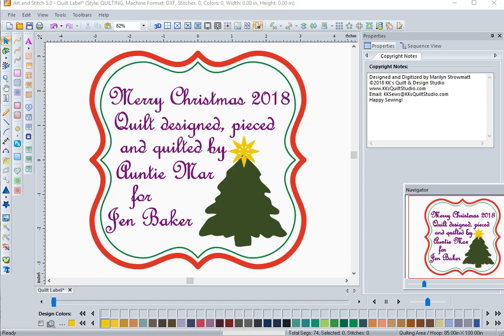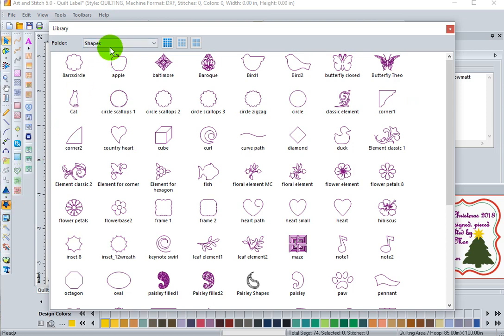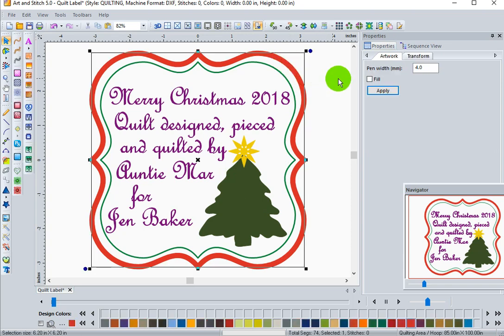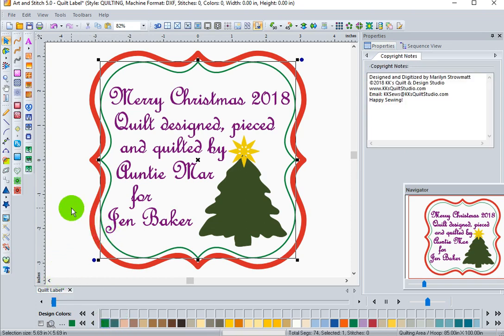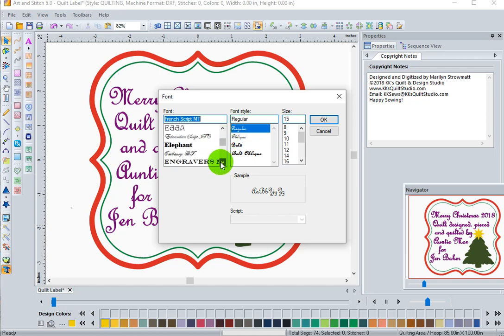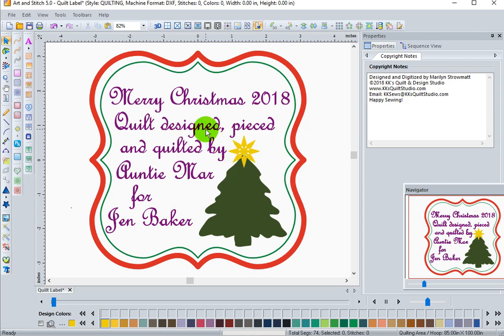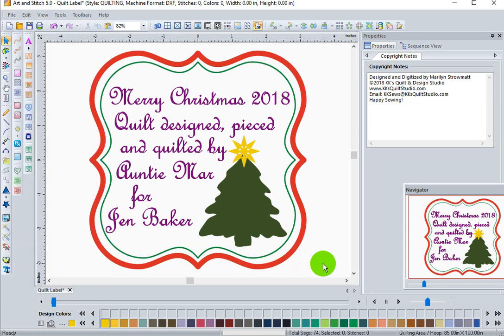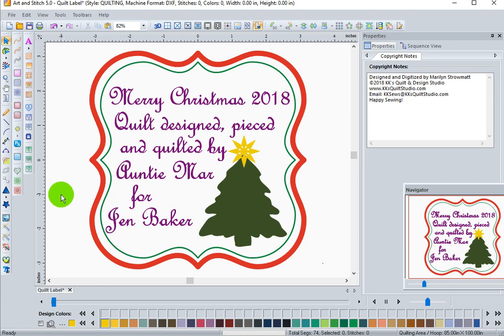Art and Stitch - Quick Quilt Label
Don't forget your quilts!  Especially if giving away for gifts during the Holidays!  Design a quick label in Art and Stitch and use your ScanNCut to "Draw" and cut the label out from EQ Fabric (for printing).

Brother Universal Pen Holder

Sharpie Fine Tip Permanent Marking Pens